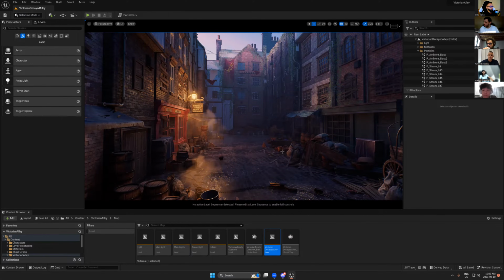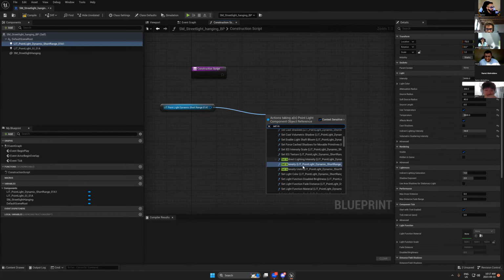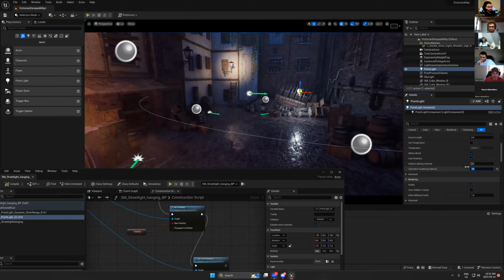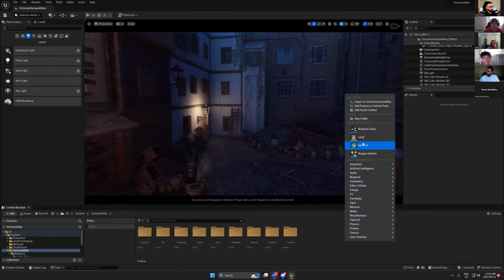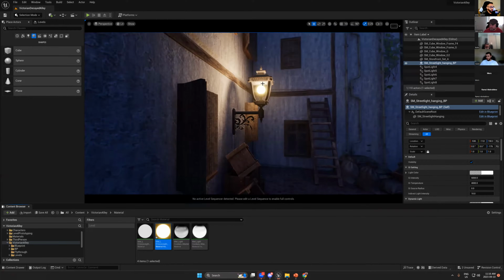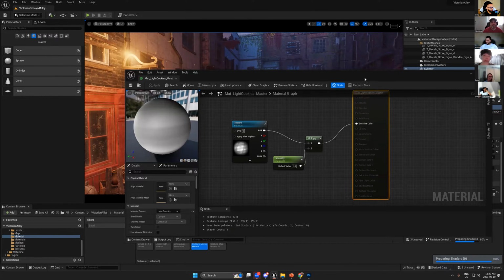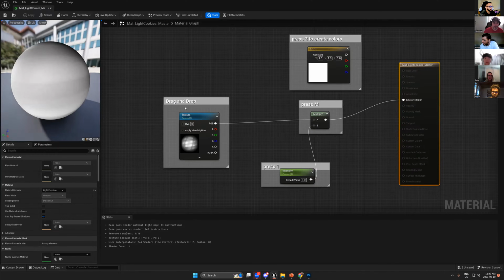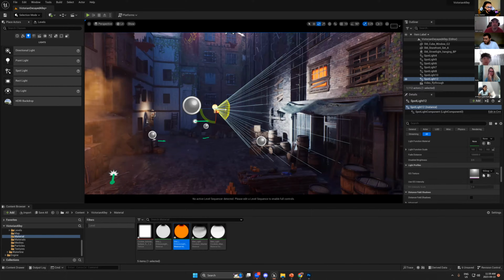Episode 03: introduction to Blueprint in UE5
In this session, we’ll explore Blueprint, Unreal Engine's visual scripting system, perfect for creating interactive game elements without coding.

Blueprint Basics

Overview of visual scripting and its role in Unreal Engine.
Key components: Event Graph, Construction Script, and Functions.
Creating Your First Blueprint

Build a simple interactive object, like a door that opens when triggered.
Learn essential nodes like Event BeginPlay, Input Events, and Variables.
Debugging & Optimization

Use the Blueprint Debugger to fix issues and improve performance.
By the end, you’ll confidently create basic mechanics using Blueprints!